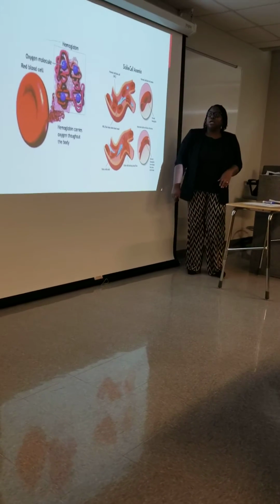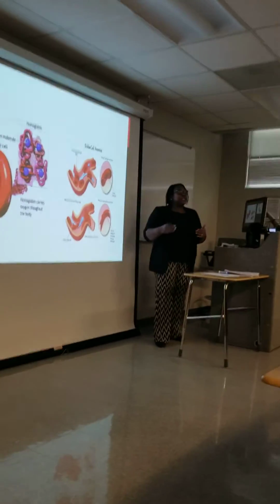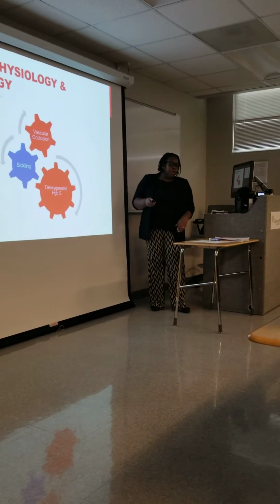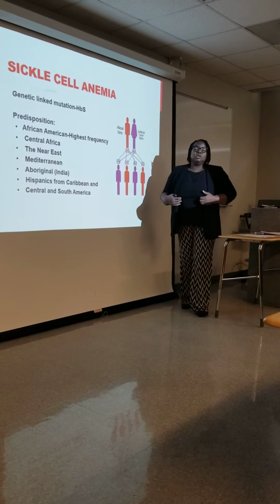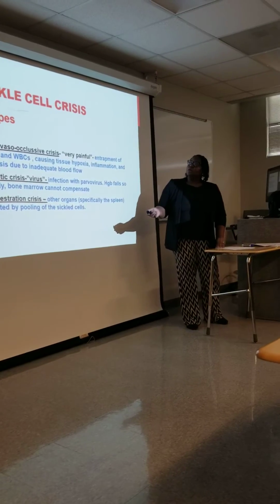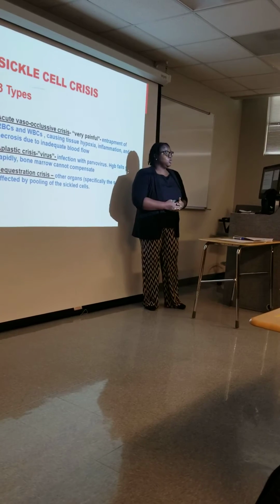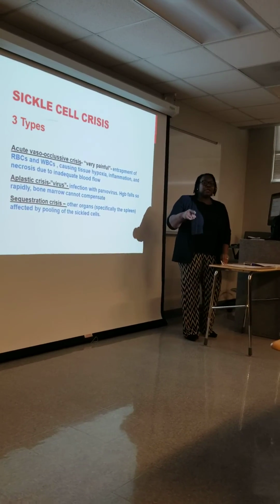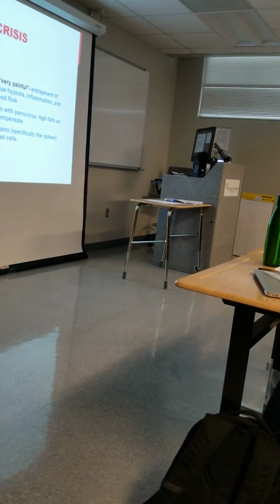Sickle Cell Disease Part 1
Pathophysiology & Etiology